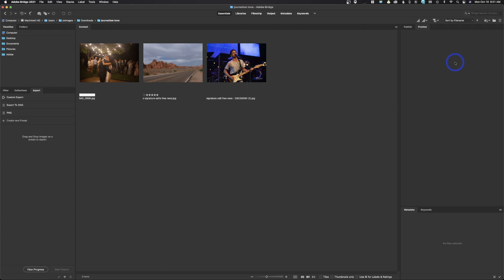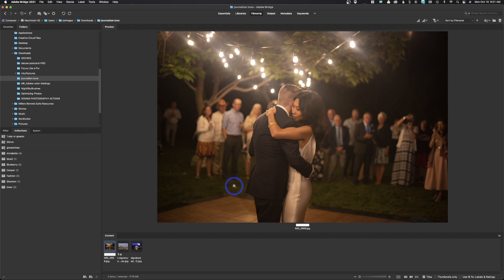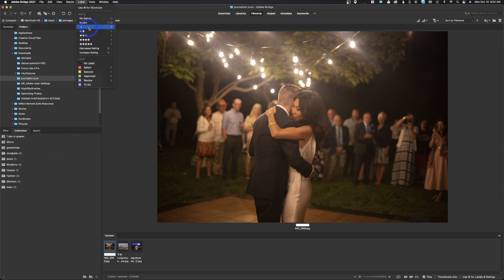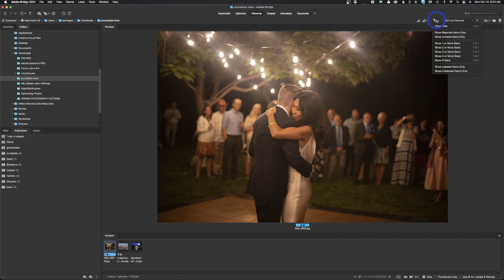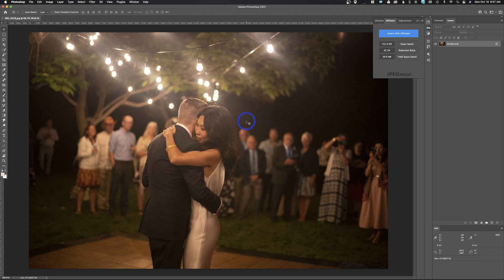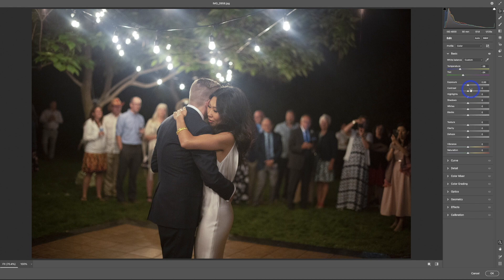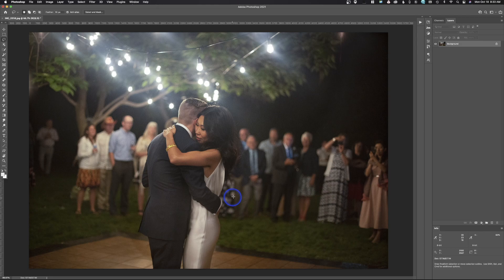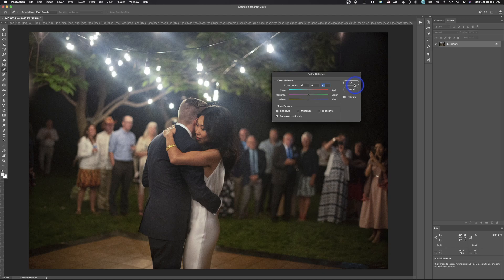Understanding Simple Photoshop Toning-Great for Photojournalists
Understanding Simple Photoshop Toning-Great for Photojournalists.  I will cover how to simply cull in Adobe Bridge, and how to tone in Adobe Photoshop.  This is simple quick way to adjust a photo.
Skip Bridge review and goto Photoshop 3:50